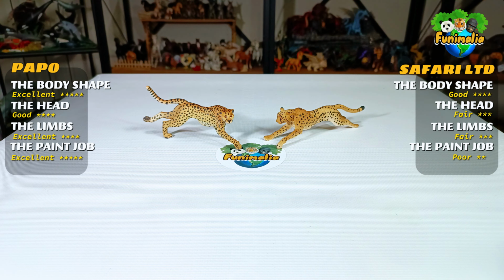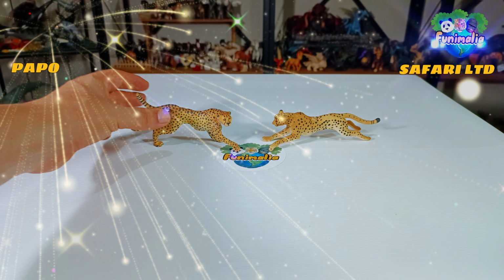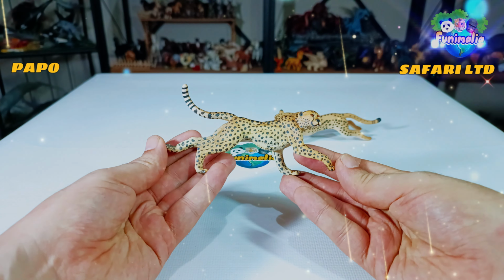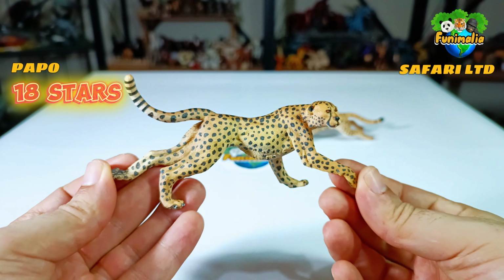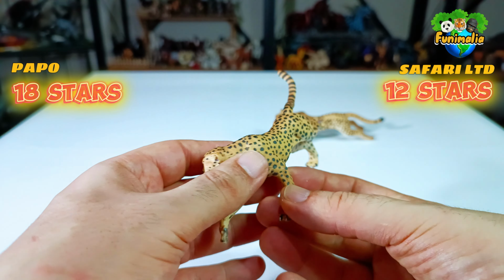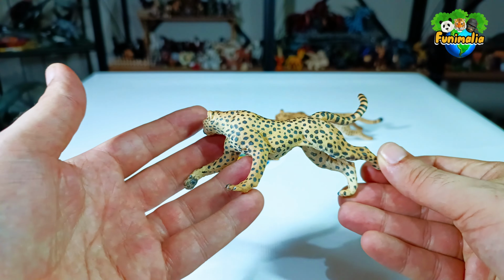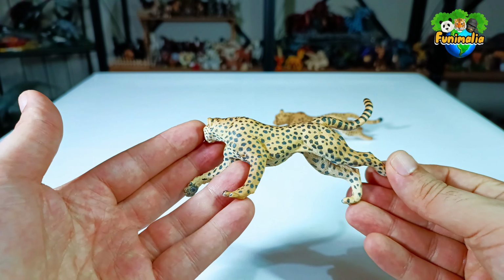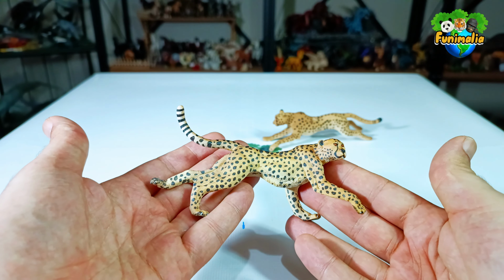Only one will win !!! Papo Vs Safari Ltd 😍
Embark on a mesmerizing journey into the realm of cheetah figurines through an exhilarating Versus comparison video! Experience the clash between two remarkable masterpieces, both capturing the awe-inspiring strength and elegance of jaguars. Immerse yourself in the intricate intricacies, impeccable artistry, and distinct artistic visions brought to life in these figurines. Join me as we delve into the materials, textures, and emotions that these magnificent sculptures evoke. Art enthusiasts and collectors will be captivated by this thrilling showdown, an event not to be missed!